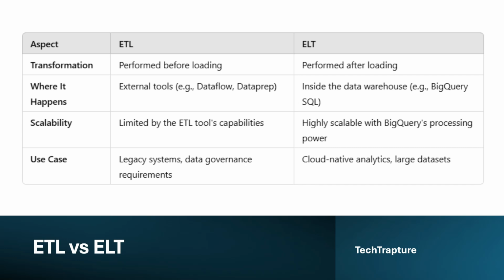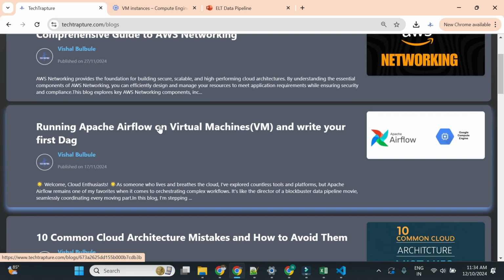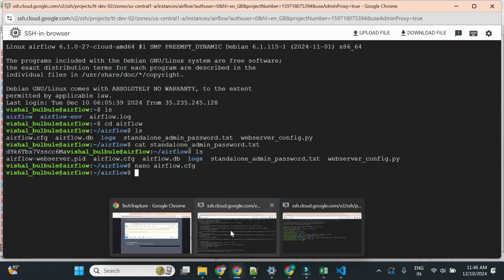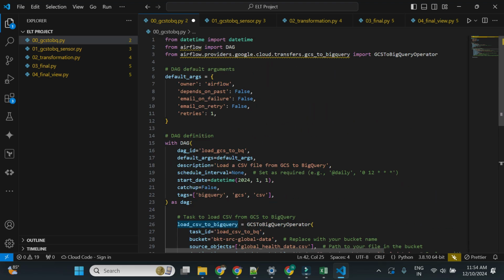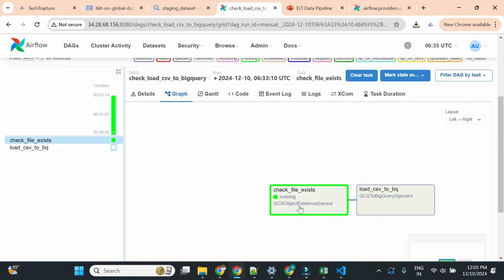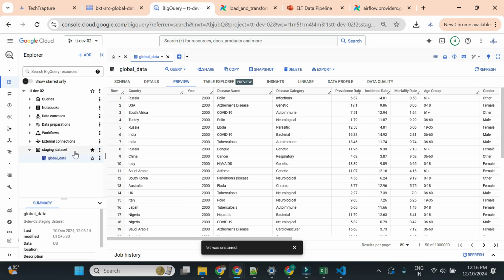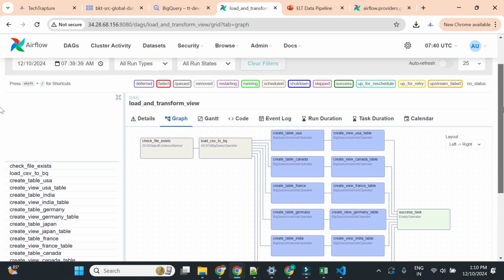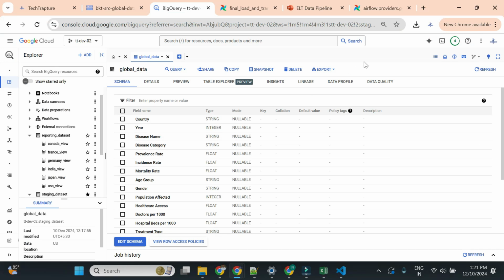Build ELT Data Pipeline to Process 1 Million Records with GCP & Airflow | Data Engineering Project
Build ELT Data Pipeline to Process 1 Million Records with GCP & Airflow | Data Engineering Project - Part1

Learn how to build an efficient ELT data pipeline to process 1 million records using Google Cloud Platform (GCP) and Apache Airflow. In this comprehensive data engineering project tutorial, we cover step-by-step guidance on loading data from Google Cloud Storage (GCS) to BigQuery, transforming datasets, and creating country-specific tables and views. Perfect for data engineers and enthusiasts looking to explore modern ETL/ELT concepts with GCP tools. Watch now to gain hands-on experience in managing large-scale data efficiently.

Github
Source Code